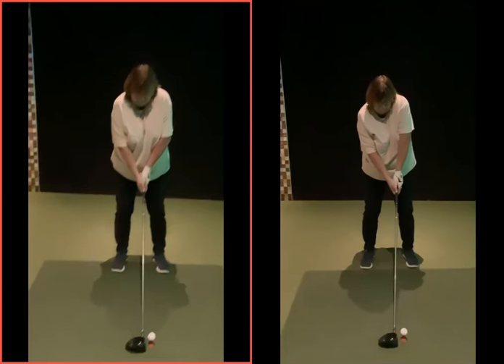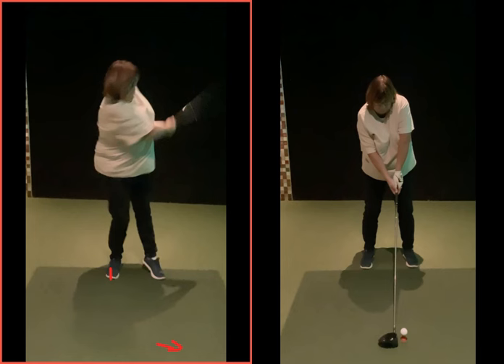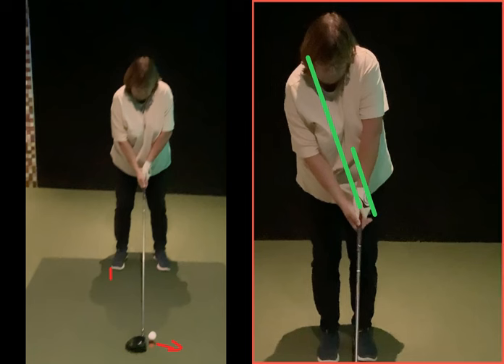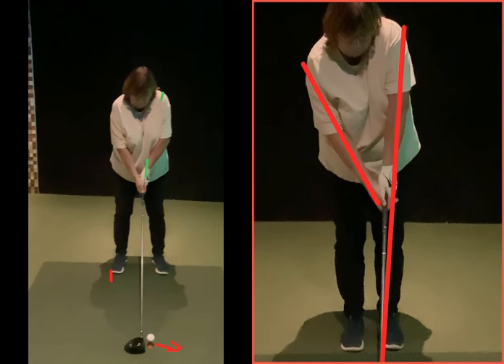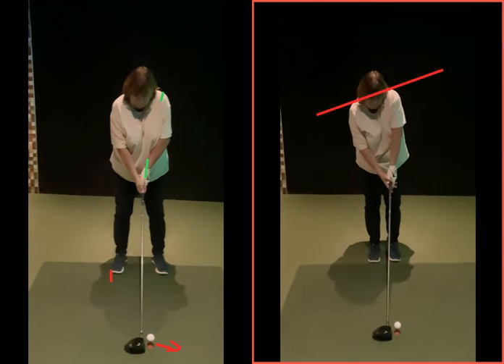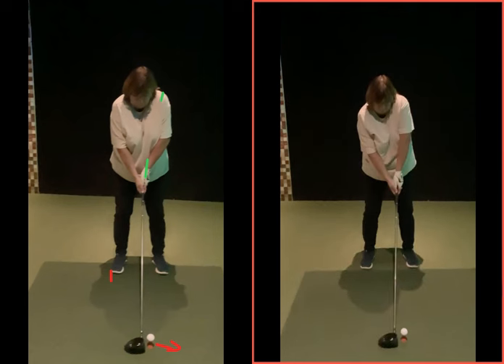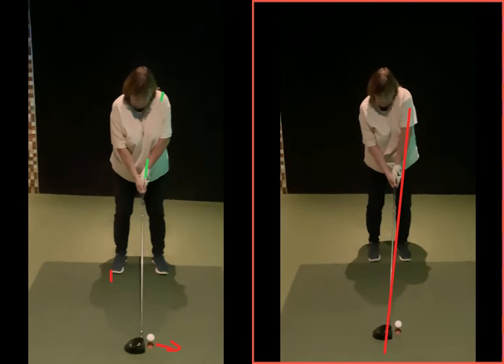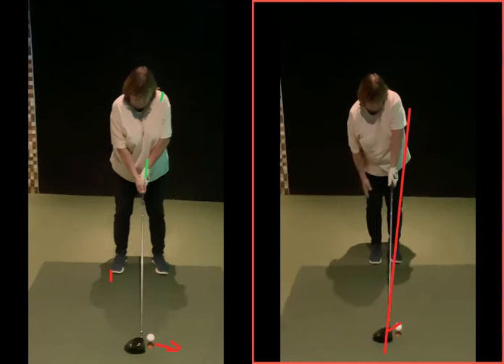Creating a better setup to eliminate the slice